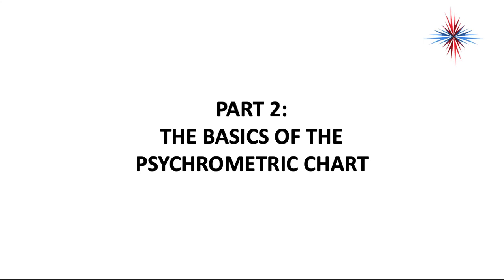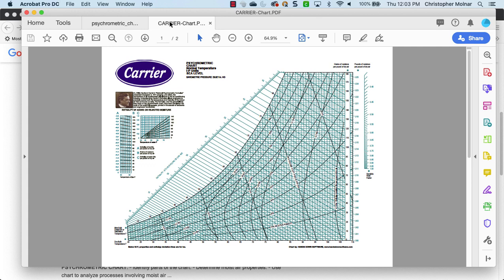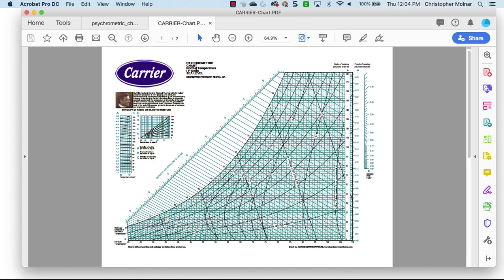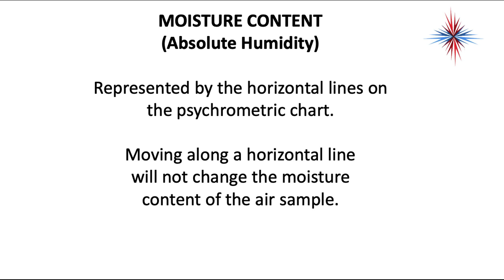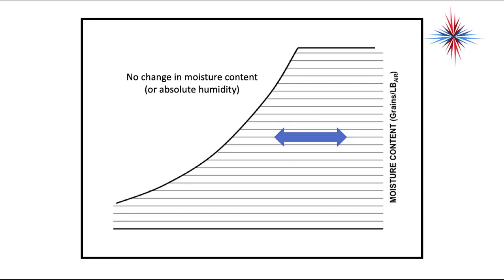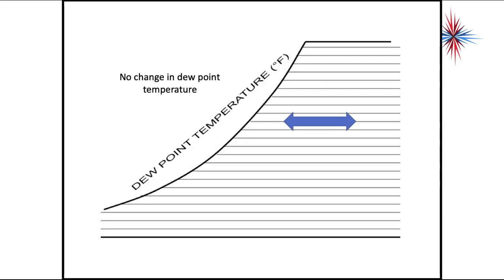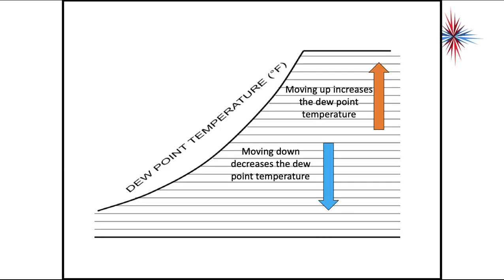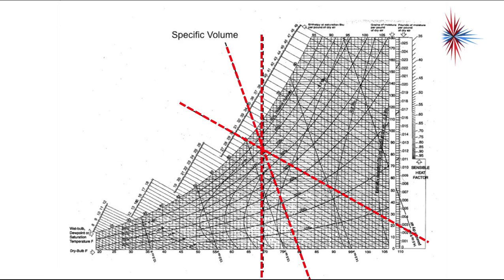System Design - Psychrometrics - Part 2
Part 2 of the Psychrometric Chart series. In this video we begin to look at the parts of the psychrometric chart and how we plot points on the chart. Wet Bulb, Dry Bulb, RH, Density, and more.